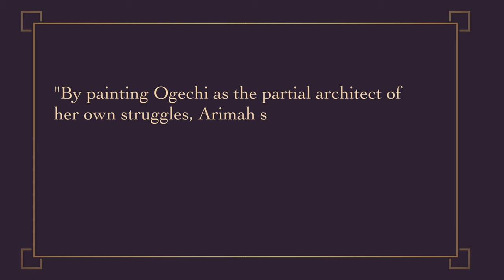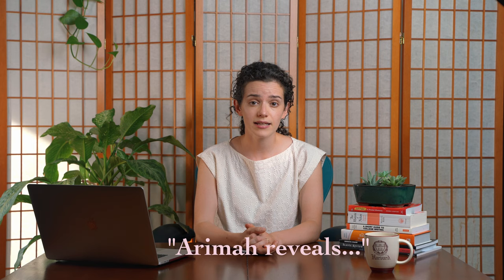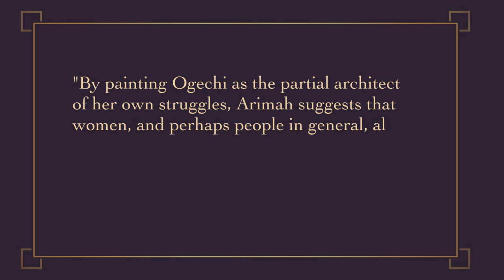Write An Essay That Matters!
You've heard me talk about an essay's "stakes" in other videos in this series, but how can you articulate to your reader why they should actually want to read your writing?

📺  𝐈𝐍 𝐓𝐇𝐈𝐒 𝐖𝐄𝐄𝐊'𝐒 𝐕𝐈𝐃𝐄𝐎...
We're finally breaking down what it means to write an essay with "stakes." In other words, how do you answer a question like "So what?" or "Who cares?" The good news is, you don't have to be claiming to have found the cure to cancer or solved the mystery of the universe to make other people interested in your writing. So grab a notebook, and let's get started!
Writing is key to professional success, but for some reason, most of us aren't very good at it. Welcome to the IvyWrite College Writing Series, where I'm breaking down the tools, tricks, and tips that most of us never learned in high school (or college, for that matter).

My name is Lusia Zaitseva and I teach writing at Harvard University, but you don't need to be a Harvard student to learn the key concepts that separate the so-so writers from the great ones! Our goals here on this channel extend well beyond standardized tests, but along the way, we'll cover powerful concepts to help with the SATs, ACTs, GREs, LSATs, and more. I hope you find it helpful! 🙂

👩🏻‍🏫 Looking for personalized elite training?

00:00 intro
00:54 what stakes are
01:30 finding stakes in a single source
09:26 expanding your stakes with multiple sources
11:23 a tip for your own writing

Upcoming topics include how to find a thesis that actually has stakes to begin with, better ways of thinking about sources, and much more!